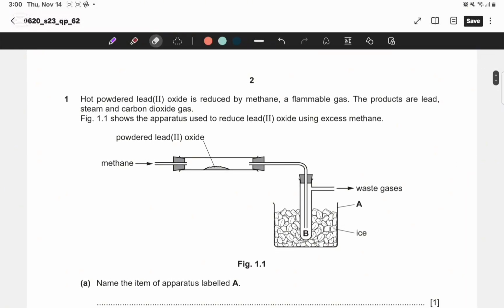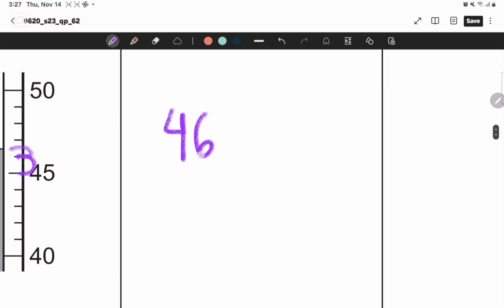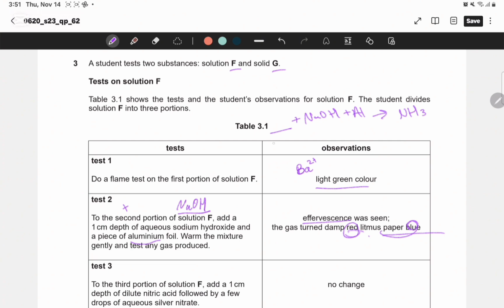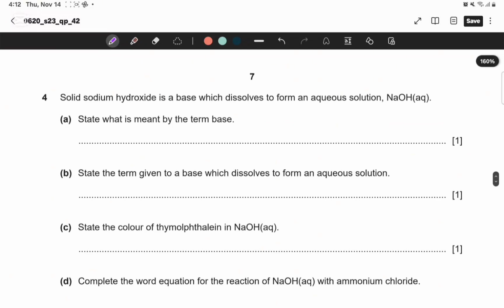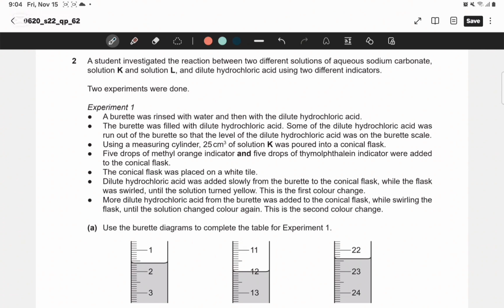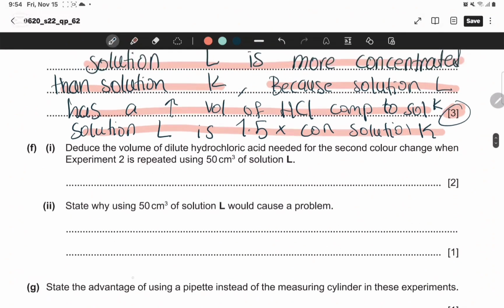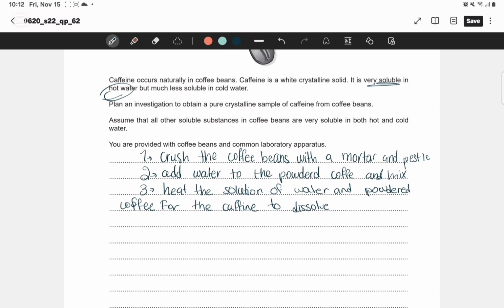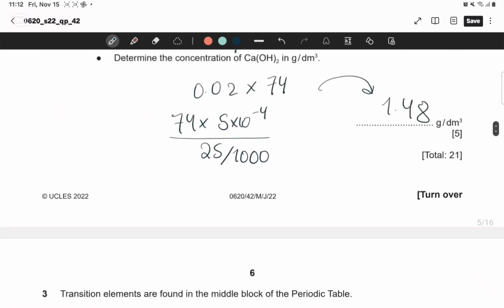Chemistry first 4 past papers solved by friend